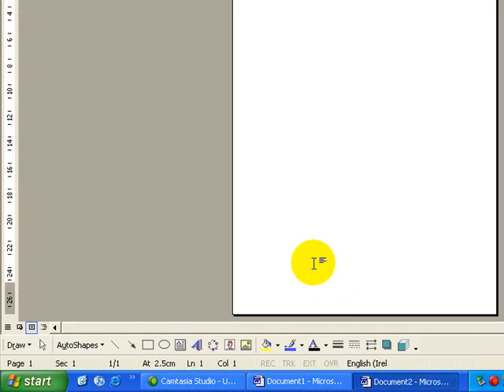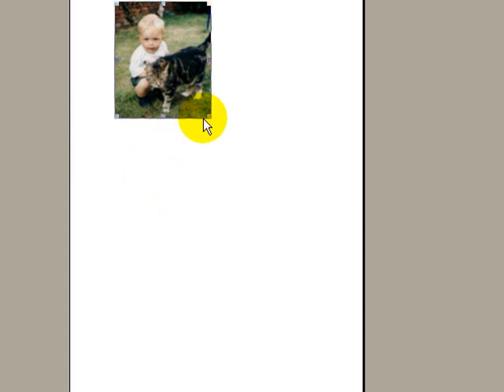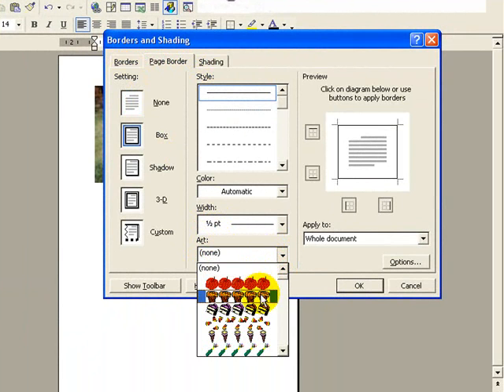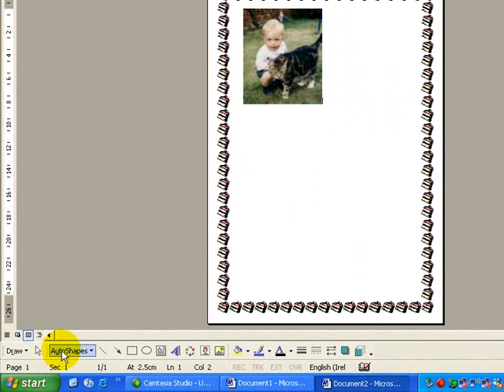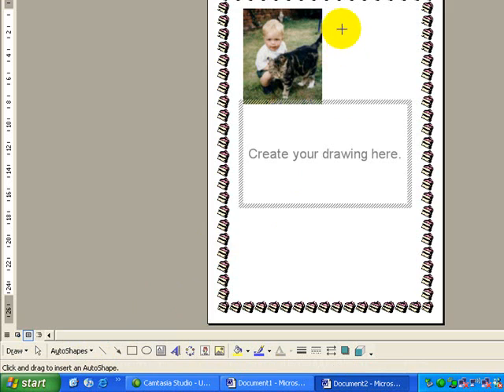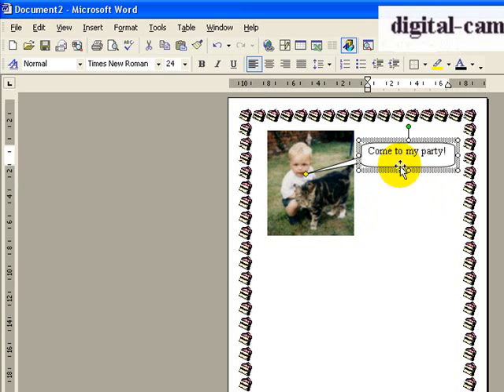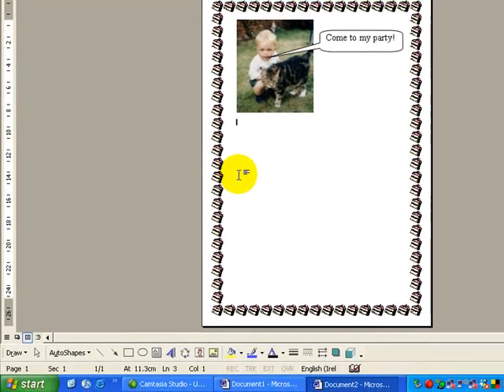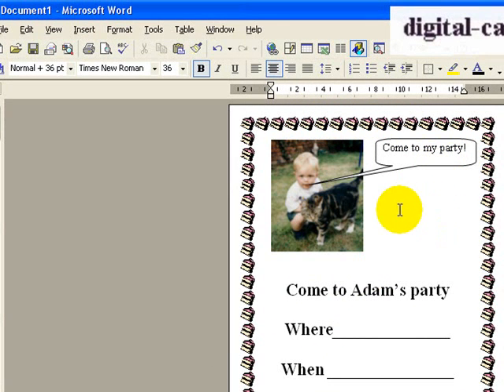photo invitations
learn how to create your own photo invitations